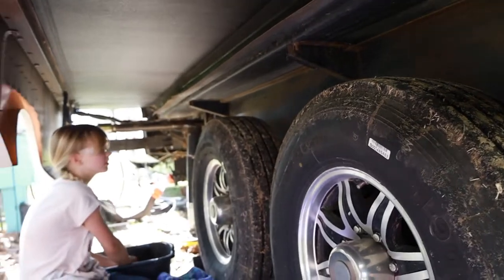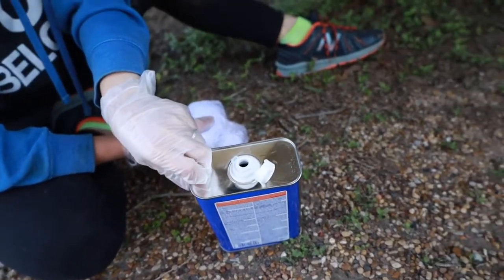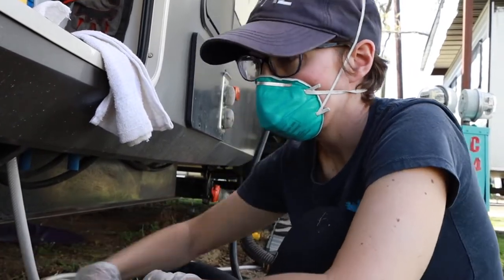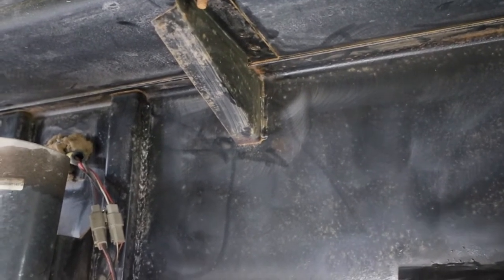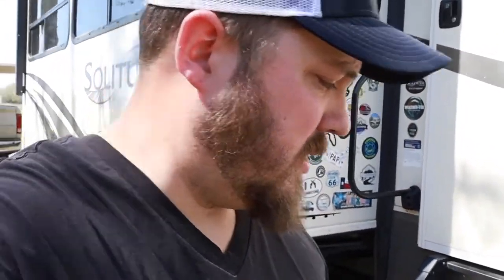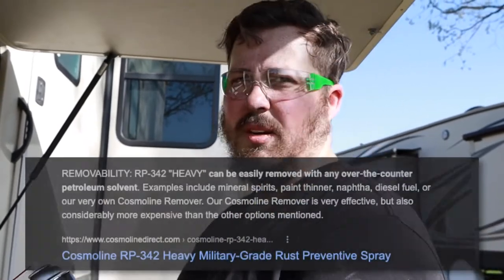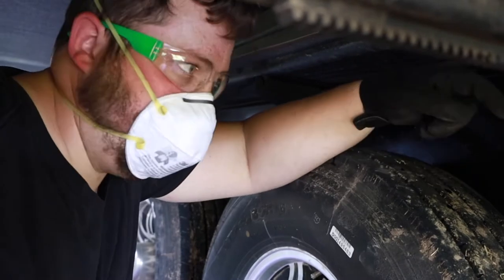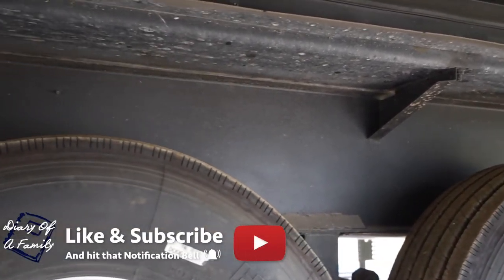How to Protect your RV Frame from RUST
How to Protect your RV Frame from RUST. RV's are prone to the elements and your frame is no exception. the paint starts chipping away and you end up getting rust which can weaken your RV frame. This is a great method of stopping Rust in its tracks.

Below is a list of what you will need to do this project.
Rust-Oleum Rust Reformer.
Drill wire brush kit.
Denatured Alcohol.

Tip jar.

Canon EOS RP

Shure VP83 Lenshopper

iPhone 7 Plus and 7

Gopro Hero 8

DJI Osmo mobile 2

DJI Mavic Pro Platinum

Blue Yeti Stereo microphone

Haloview RD7 Backup Camera

RV Sticker map